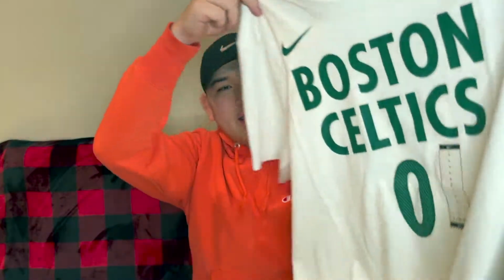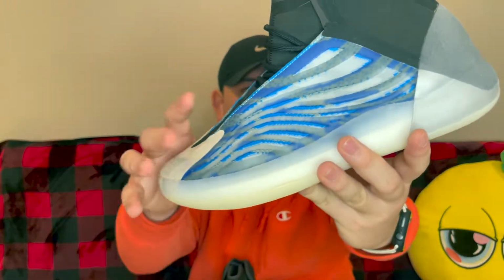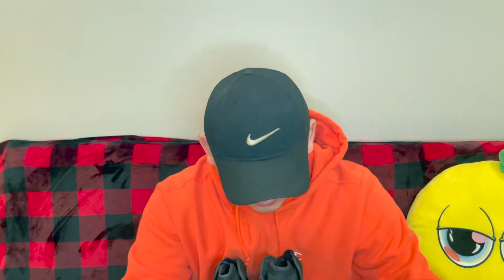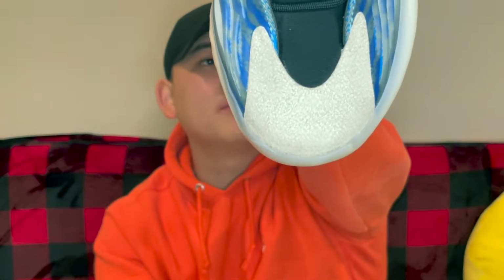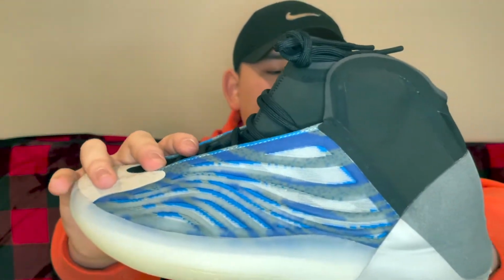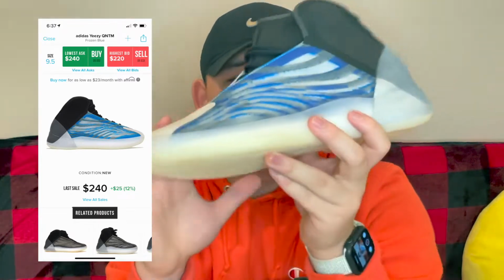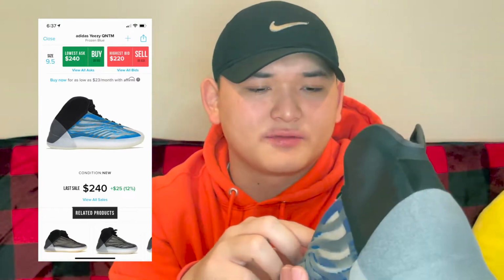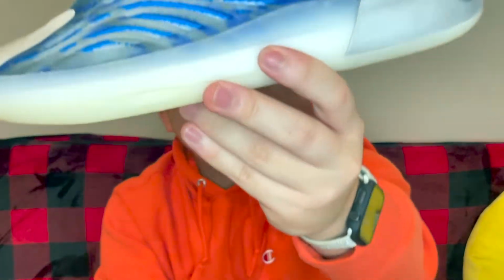adidas Yeezy QNTM 'Frozen Blue' | Review + Hold or Sell + On Feet + Sizing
In this episode, I review the adidas Yeezy QNTM in the newly released Frozen Blue colorway. Apart from showing you guys the shoe in hand and on feet, I also talk about the resell value. I answer the question of whether to hold or sell as well as what I am specifically going to be doing. Lastly, as per usual, for those interested in the sizing, I give my opinion on the sizing at the beginning of the on-feet portion of the video.

*I DO NOT CLAIM/OWN ANY SONG(S) IN THIS VIDEO*